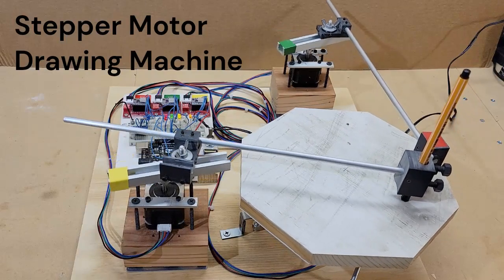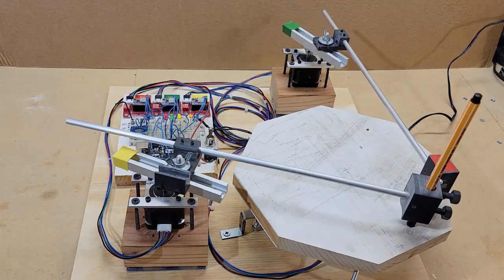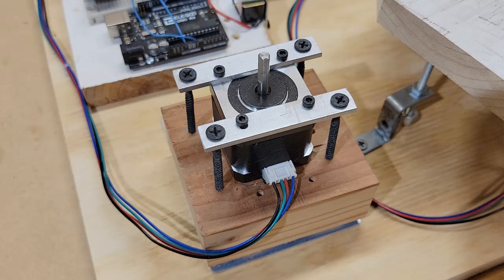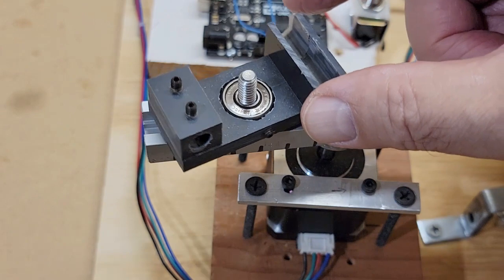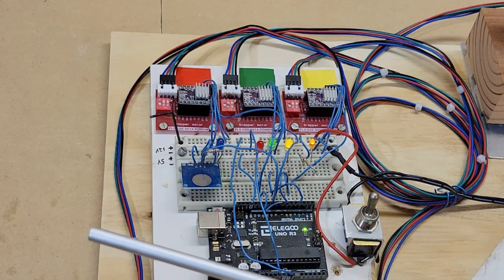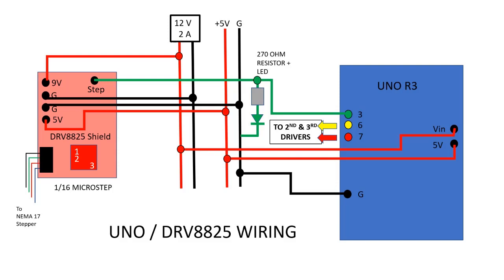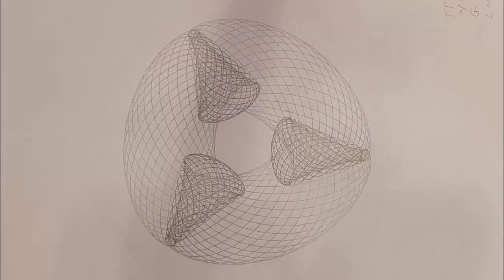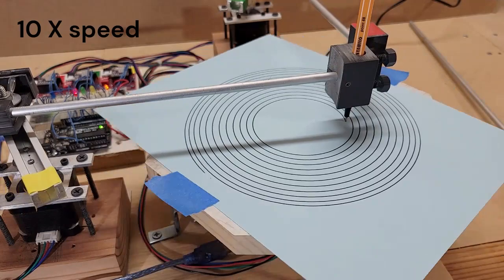Stepper Motor Drawing Machine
Drawing machine using stepper motors and an Arduino controller.
Sketch for Arduino Uno listed below:

  free running pulse train generated on outputs 3,6, and 7
  based on countdown of redcount, yelcount, and grncount.

  int yellow=6;
  int red=7;
  int green=3;
  int redcount=125;  // turntable
  int yelcount=29;  // yellow motor
  int grncount=25;   // green motor
  int redvar=redcount;
  int yelvar=yelcount;
  int grnvar=grncount;

// the setup function runs once when you press reset or power the board
void setup() {

  // initialize three digital pins as outputs
  pinMode(yellow, OUTPUT);
  pinMode(red, OUTPUT);
  pinMode(green, OUTPUT);
  pinMode(13, OUTPUT);  //
  digitalWrite(13,LOW);  // turn off onboard LED

// the loop function runs over and over again forever
void loop() {

--redvar;   // reduce redvar by one
if (redvar != 0) {goto redskip;}  // skip motor pulse if redvar is not 0
  digitalWrite(red,HIGH);   // Step Red on
  delay(1);
  digitalWrite(red,LOW);    // Step red off
  redvar=redcount;   // reset redvar
redskip:

--yelvar;   // reduce yelvar by one
if (yelvar != 0) {goto yelskip;}  // skip motor pulse if yelvar is not 0
  digitalWrite(yellow,HIGH);   // Step yellow on
  delay(1);
  digitalWrite(yellow,LOW);   // Step yellow off
   yelvar=yelcount;   // reset yelvar
yelskip:

--grnvar;   // reduce grnvar by one
if (grnvar != 0) {goto grnskip;}   // skip motor pulse if grnvar is not 0
  digitalWrite(green,HIGH);   // Step Green on
  delay(1);
  digitalWrite(green,LOW);   // Step green off
   grnvar=grncount;   // reset grnvar
grnskip:

  delay(1);

Parts List
From Amazon
Arduino or Elegoo Uno R3 Controller Board    $17
DRV8825 Stepper Motor Driver and Shield Boards  (3 ea)     $19
Nema 17 Stepper Motors  (3 ea)       $28
Lazy Susan Turntable Ring, 8”, TROOPS BBQ  $18
Flange Shaft Coupling 5 mm  (4 ea)   $9
12 V 2A DC Switching Power Supply    $8
Stabilo Point 88 Fine liner pens     $12
Cardstock paper                                 $13

From Home Depot
Aluminum Rod ¼” (2 ea)               $11
Hinge                                             $2
10-32 x 3” bolts and nuts for legs  (4 ea)      $5

Aluminum T-Track for ¼”-20 T bolt or Hex head bolt
Ball Bearings
Hex Bolts and Wingnuts, ¼”-20
PVC Blocks
Set Screws 6-32
2x4 wood blocks
¾” pine shelving
Prototype Board
LEDs (3 ea)
270 Ohm Resistors (3 ea)